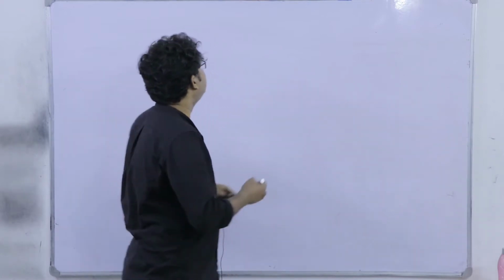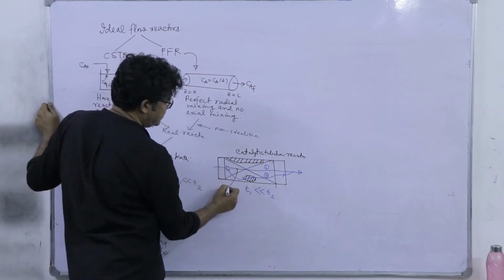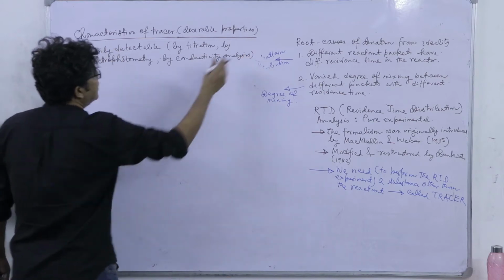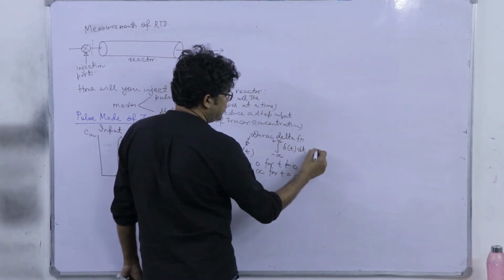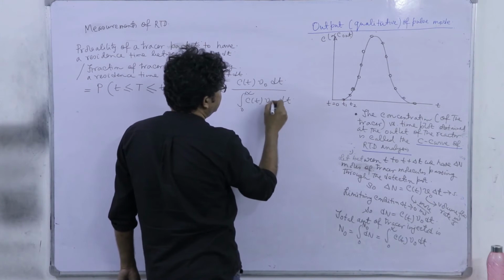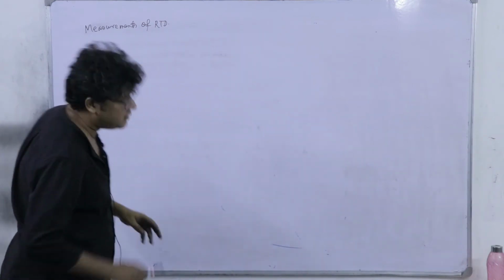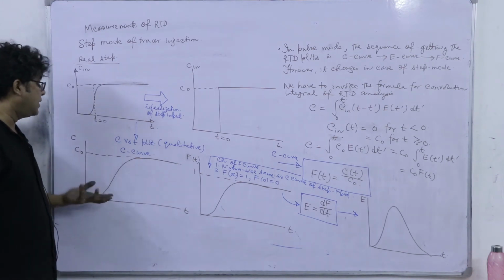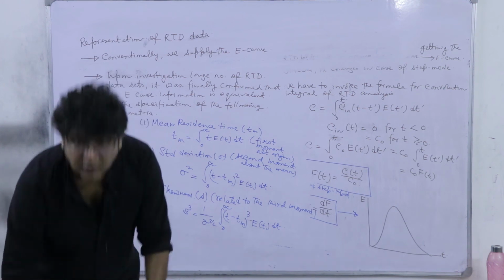Reaction Engineering | Lecture-11 | RTD analysis | By Dr. Debasish Sarkar |Chemical Engineering